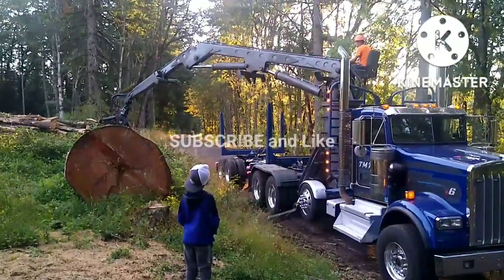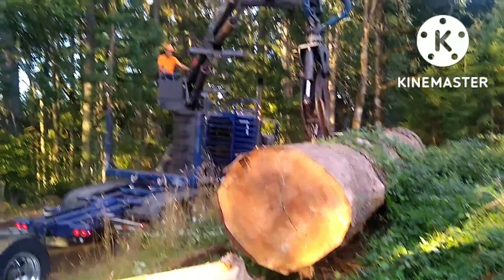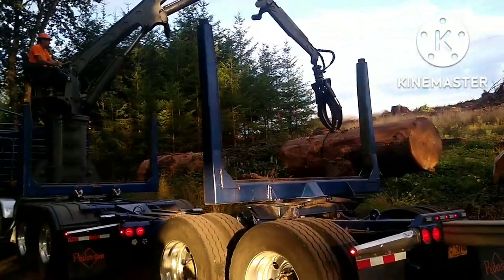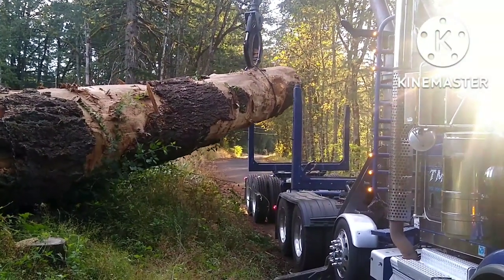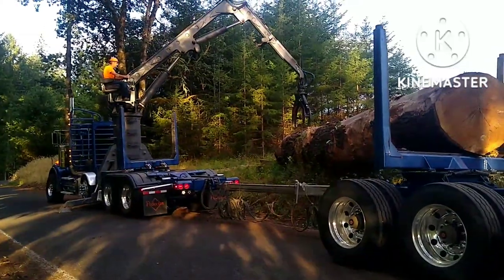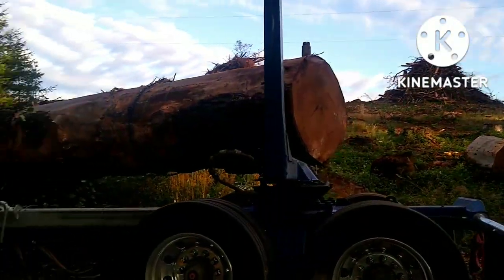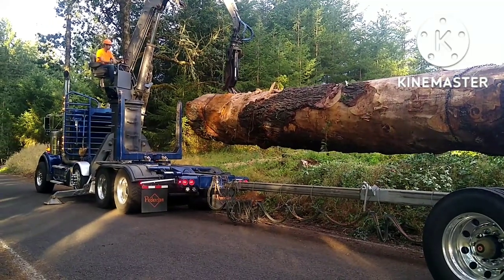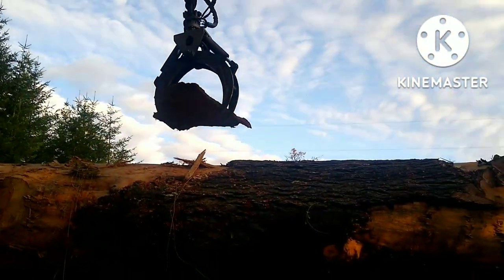MONSTER LOG RECOVERY!!! 22,000lbs Fir Log Salvage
Watch David with all natural Edge Designs recover an Old Growth 160yr old 35 ft long 22,000 lb Douglas Fir log for one of my clients out of Nebraska who's grandfather owned this property to make a 24-ft boardroom table for their Oregon Coast beach house this commission will be a six-figure job that will take over 1 year to complete.
    Make sure you watch the rest of my progress videos on this job as All Natural Edge Designs does All phases from log recovery to kiln drying, design and finish. Videos will be loaded as the process moves along, Thank you from the Pacific Northwest, David.